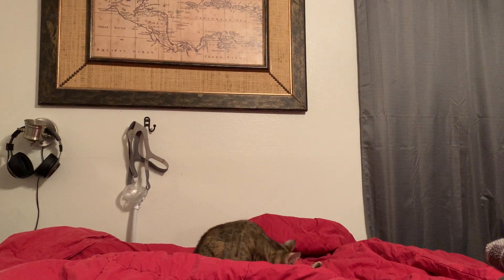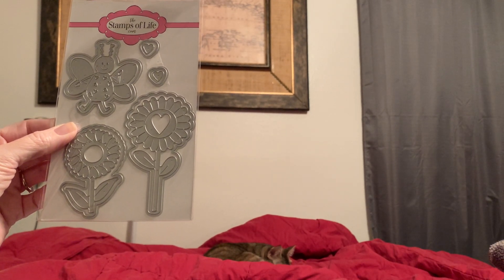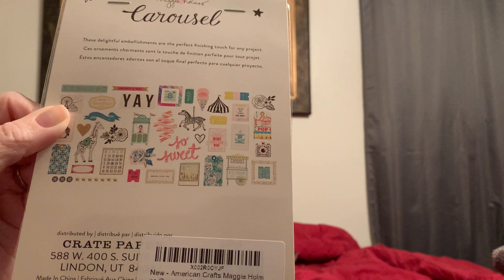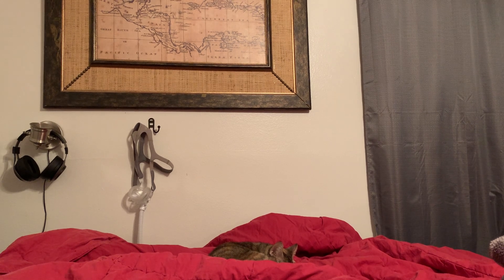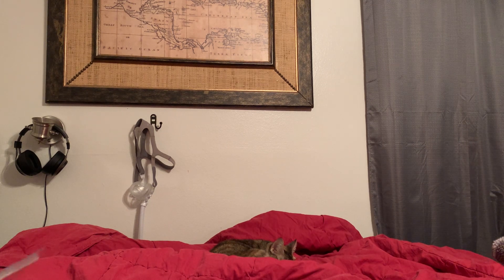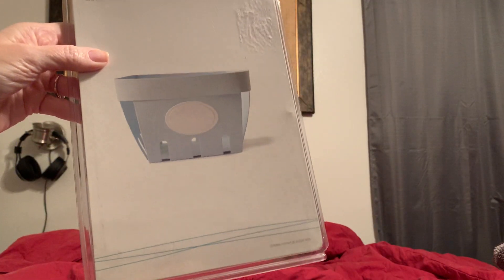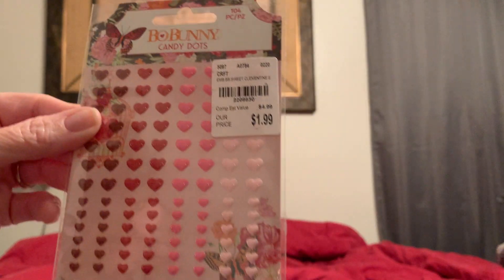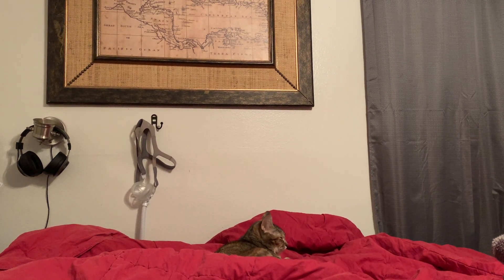Copic coloring Share and This and That Haul + Tuesday Morning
Copic Coloring Share
The Stamps of Life
C.C. Designs
Amazon
Dollar Tree
Target
eBay
Butterfly Reflections Ink. (Vanessa)
Tuesday Morning

Please share comments and opinions.

Love, Hugs and Blessings,

Gigi